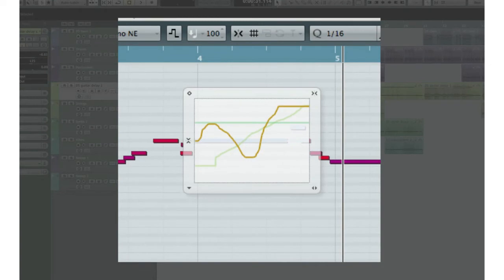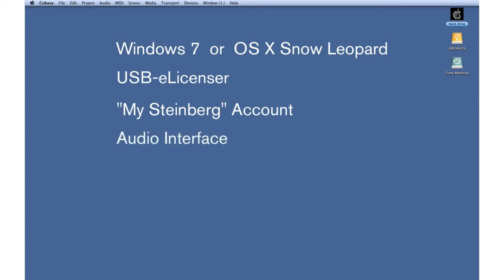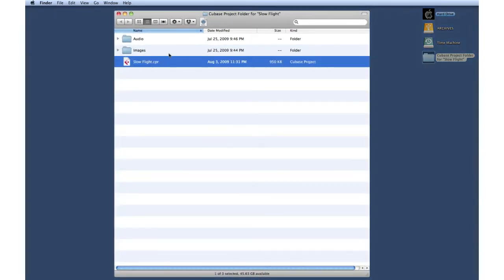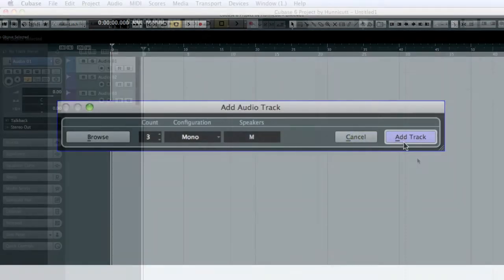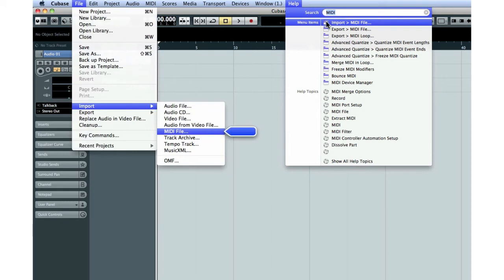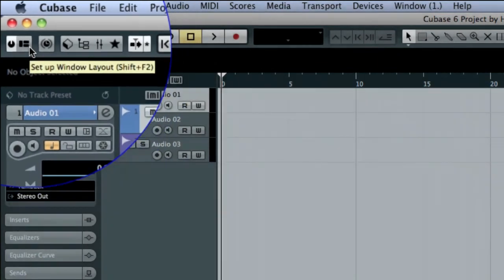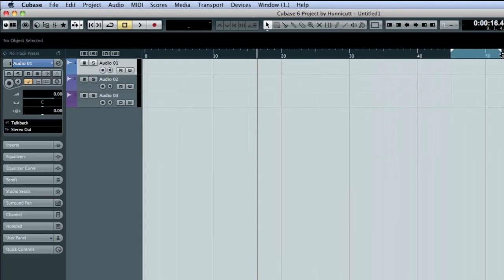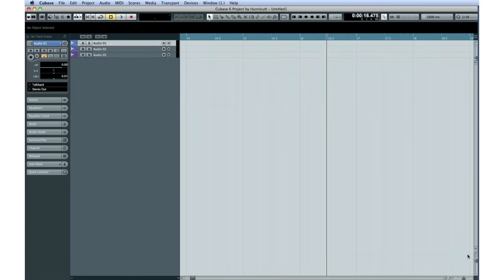cubase 6 info deel 1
mensen die er wat aan hebben